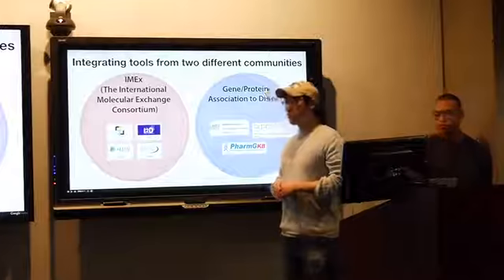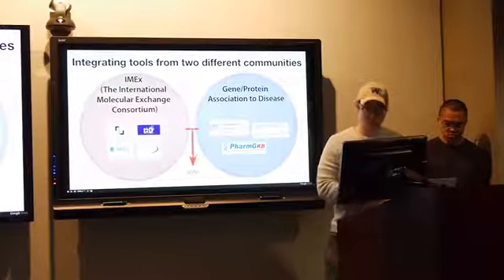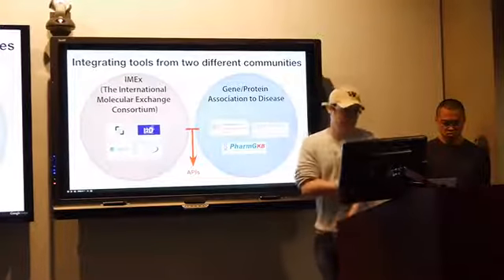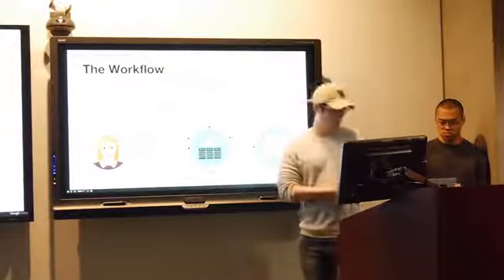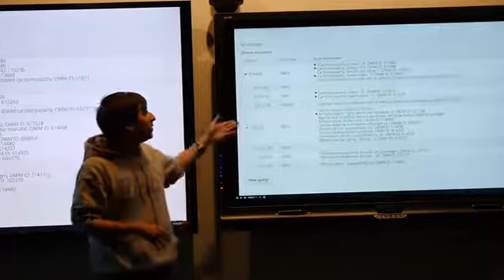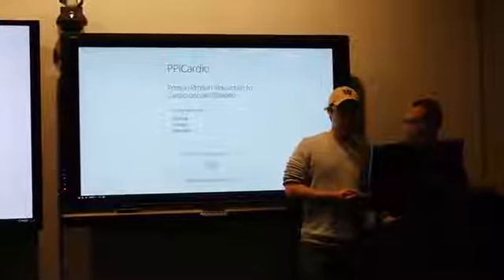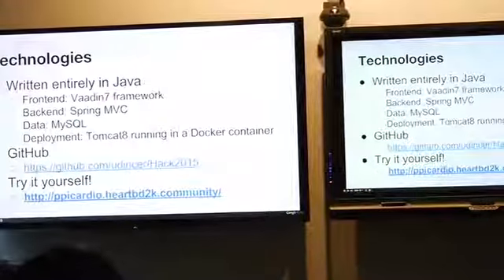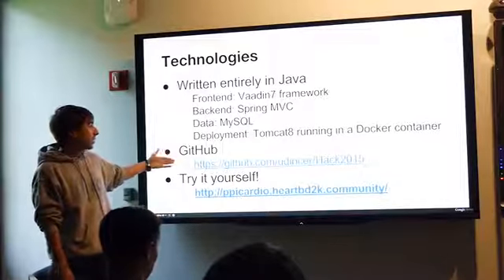1st BD2K Hackathon Project Pitch/Demo - 03 PPI Cardio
Project summary: Excellent public bioinformatics resources exist for protein interaction information and protein/gene-disease association knowledge, but they appear to remain isolated and do not readily integrate with each other. Our goal with this project was to integrate these resources and create an easy-to-use, fast and robust tool that enables the cardiovascular research community to investigate disease associations in conjunction with the protein-protein interaction information. Our tool, PPIcardio, takes a list of proteins from the user, maps them to gene names using the Uniprot mapping service, retrieves the interacting proteins using the IntAct PSICQUIC API and displays all the disease associations. Additional analysis tools were implemented for cardiovascular diseases.